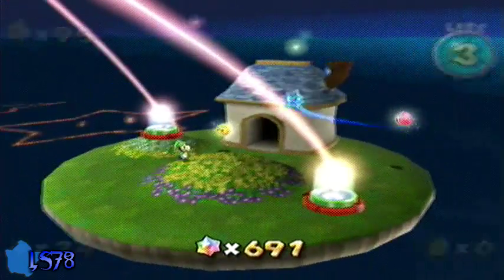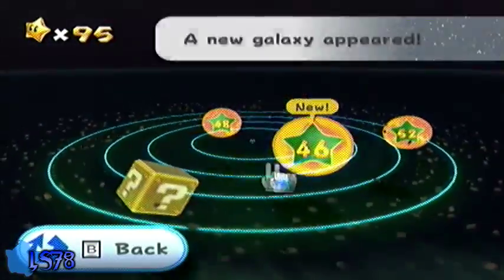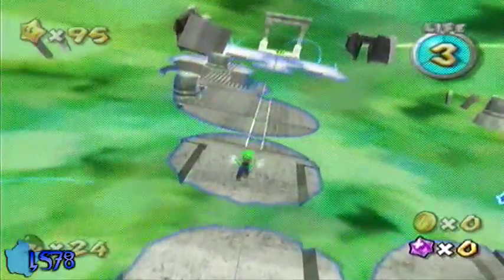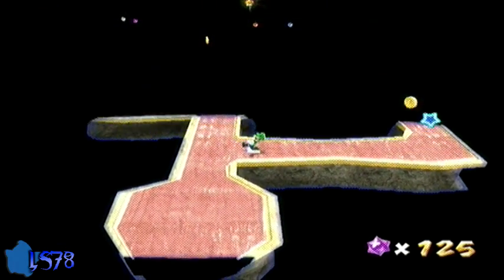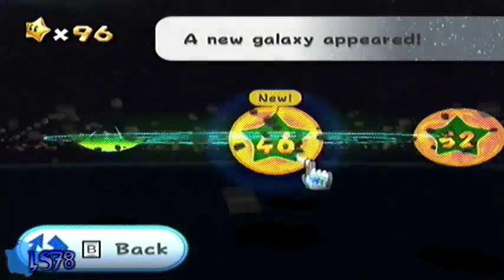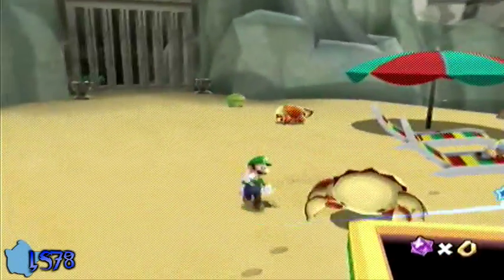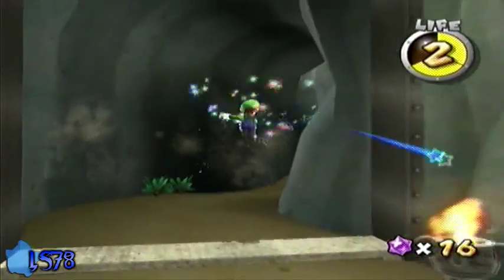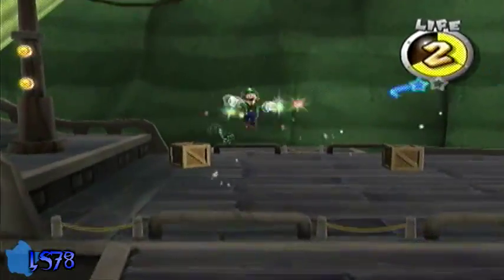Let's Play Super Luigi Galaxy - Episode 29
We begin the Garden Dome with many fails!